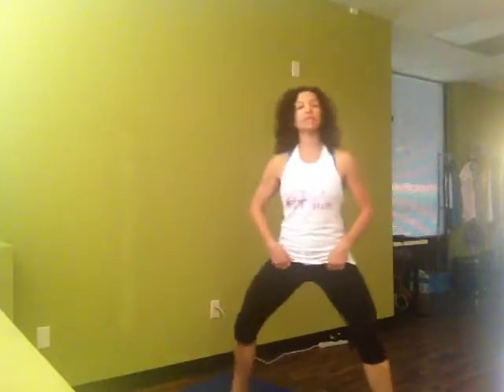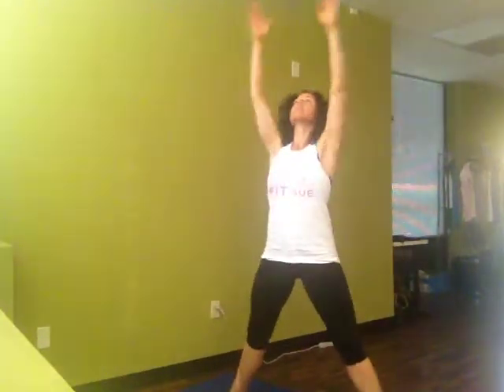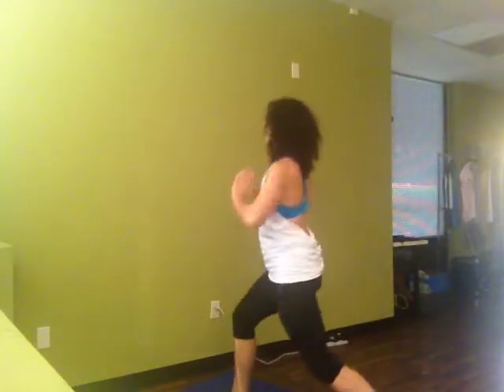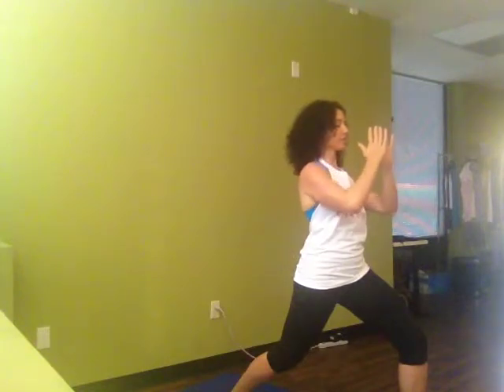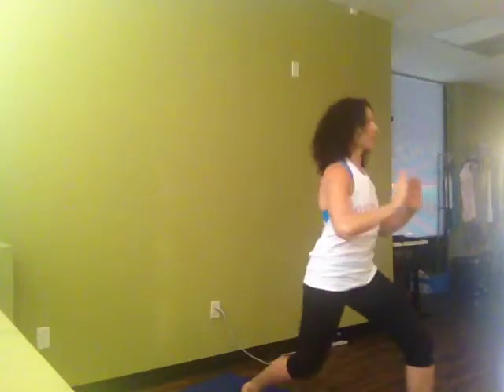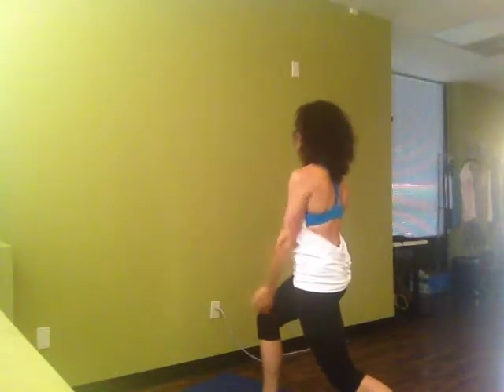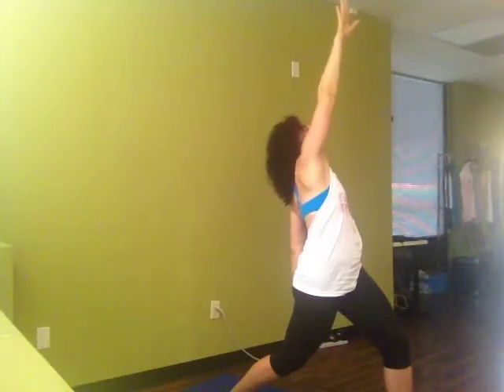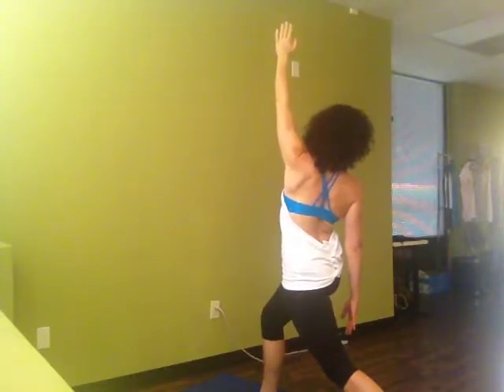10 Minute Yoga Flow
Get active anywhere- anytime! Mini-workouts you can do at work, at home, while travelling- anywhere, anytime. Zumba, Yoga, Pilates, Barre, and Conditioning. Like my style? Take a class at my studio- Simple Serenity Fitness in El Dorado Hills, California.